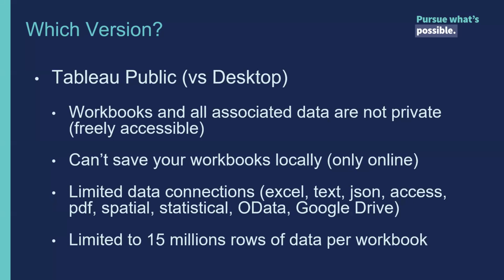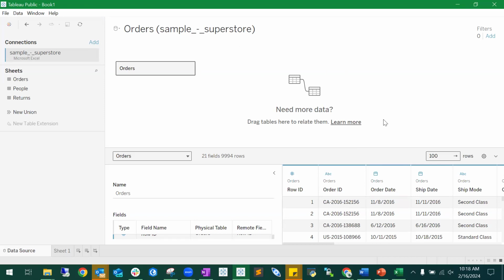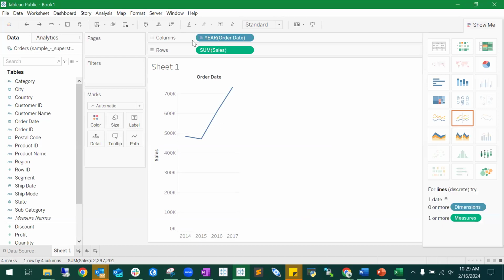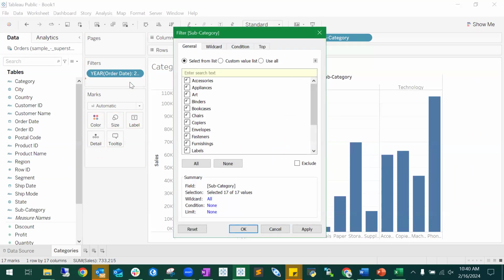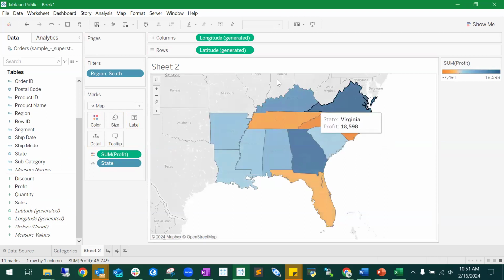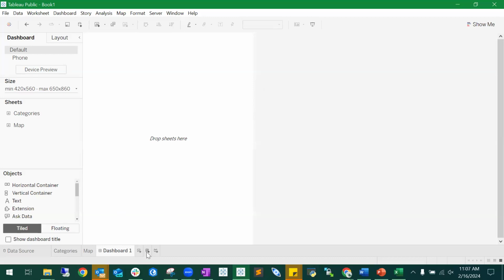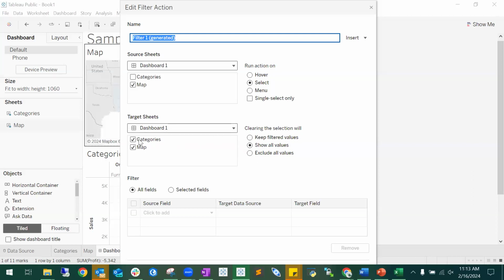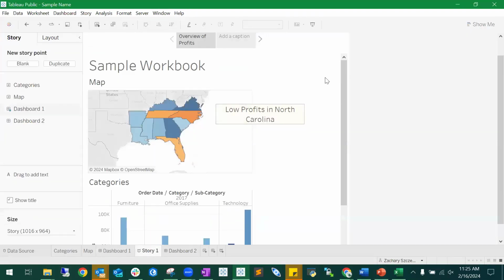Data Visualization in Tableau (Spring 2024)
This a recorded session for WashU students, staff, faculty, and community members interested in a brief introduction to Tableau.